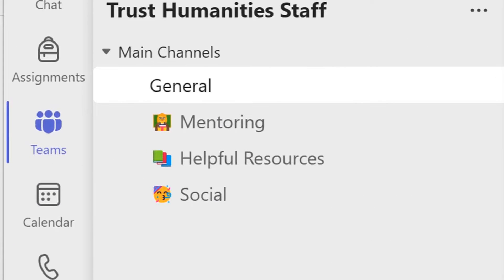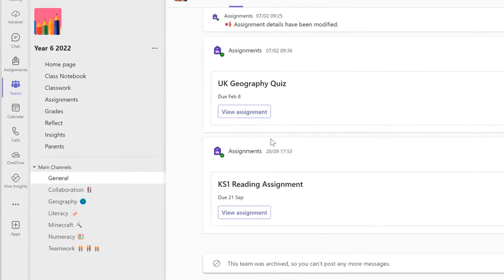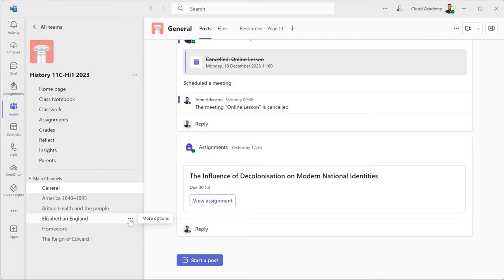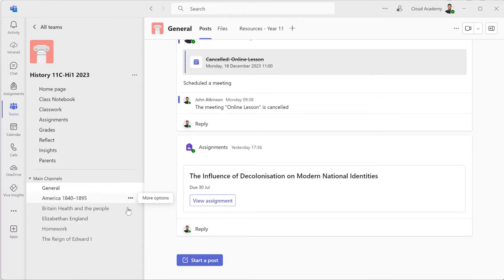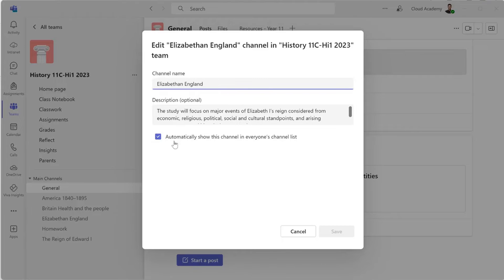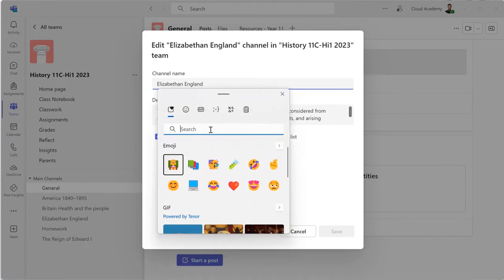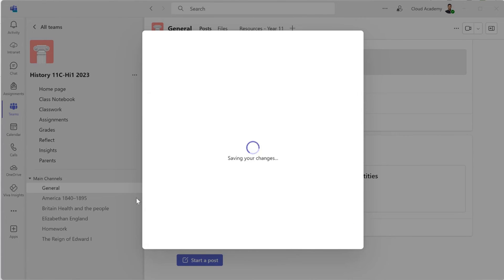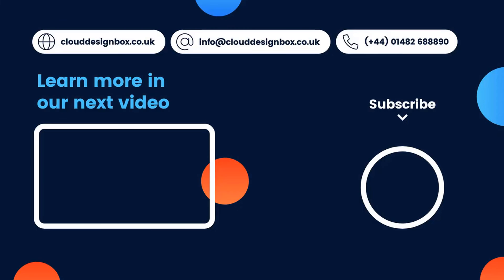HOW TO: Add Emojis and Icons to your Team Channel Names (Under 2 minutes)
Are you wanting to make your Teams channel more interesting and engaging, why not add emojis or icons to your names?
We will  show you in under two minutes how easy it is to add emojis and icons to your channel names!